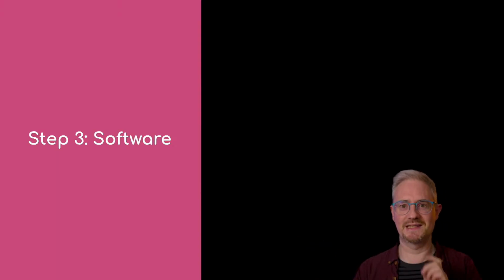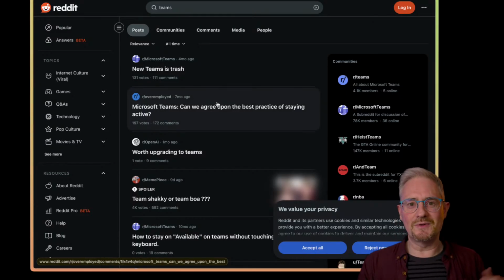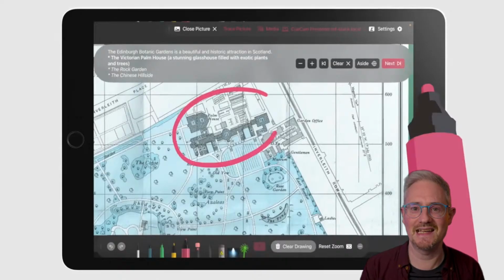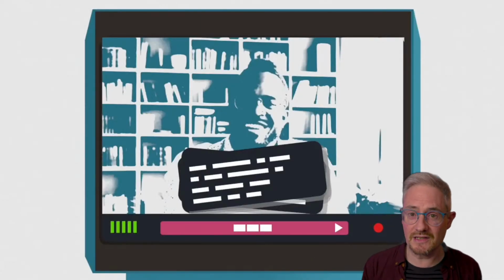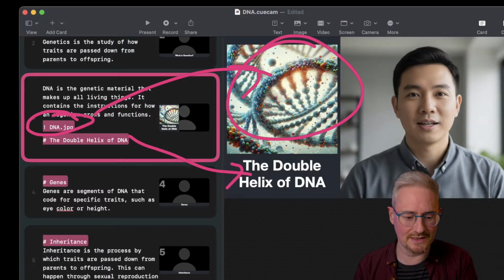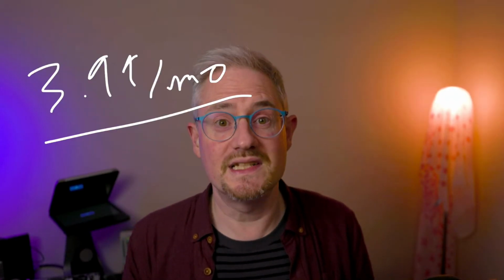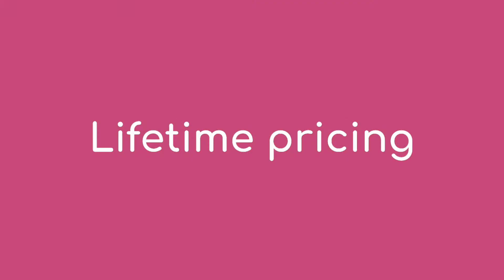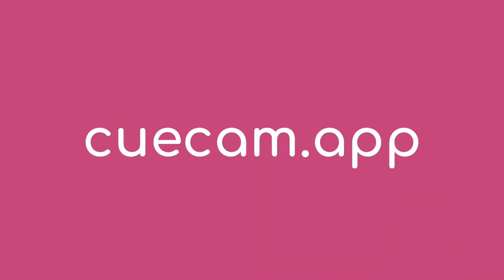[LIVE] Students: Understanding Video Pencil, Shoot and CueCam Presenter- Squares TV App Lab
Today I’ll cover how CueCam solve three major video problems. Screen sharing, editing and confidence.

LINKS